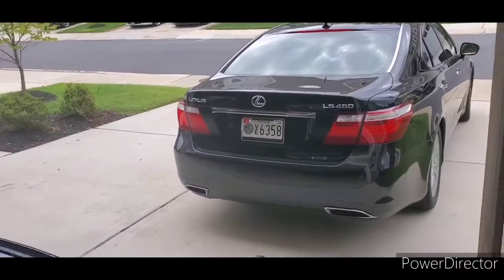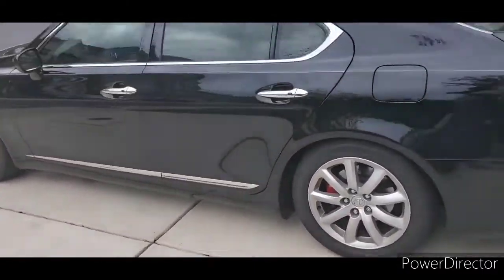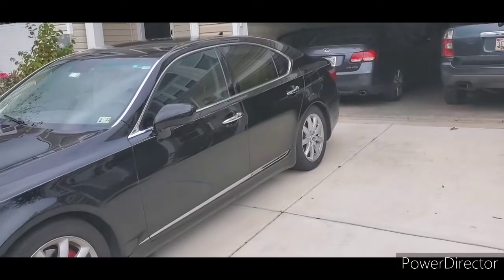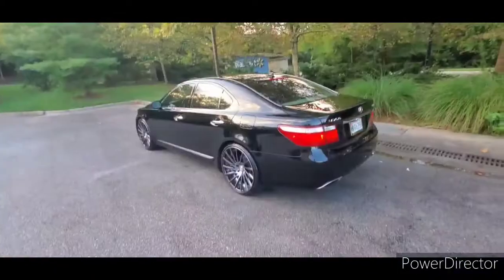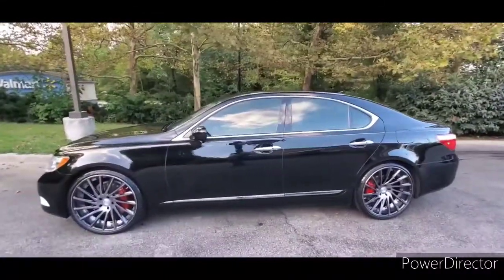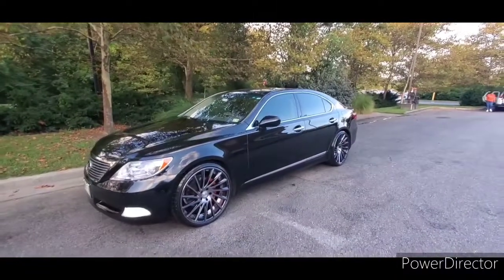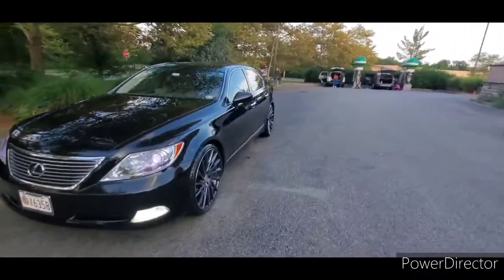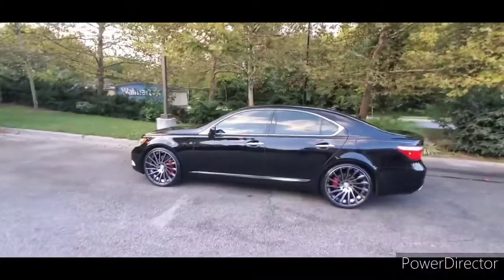Black Lexus LS460 on 22 inch staggered Road Force RF16 wheels!!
Black Lexus LS460 on 22" Road Force RF16 staggered wheels machine with dark tint

9" wide wheels on 245/30/22 tires in front, 10.5" wide wheels on 295/25/22, tires in rear.

No rubbing in front, or rear.

Painted front, and rear brake calipers.

LED lights throughout the interior, LED lights in the high beams, and fog lights.